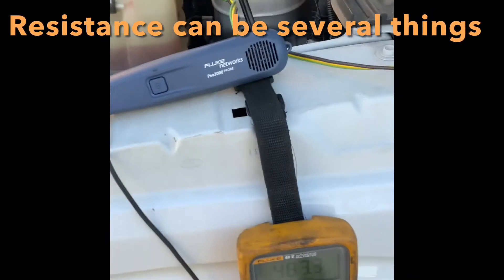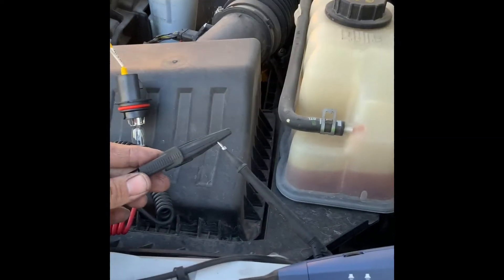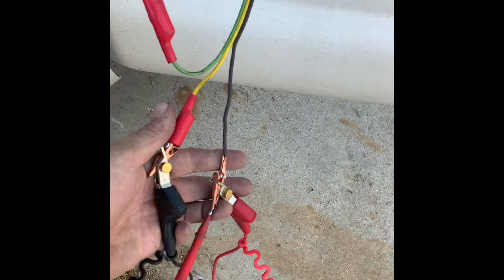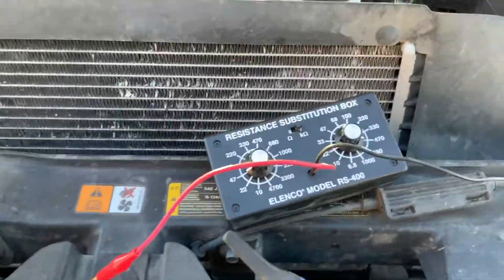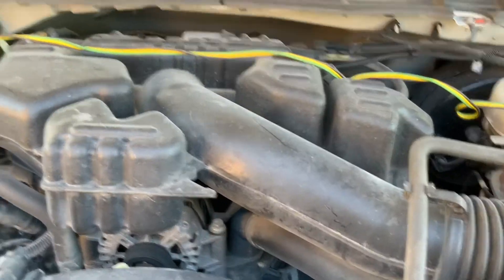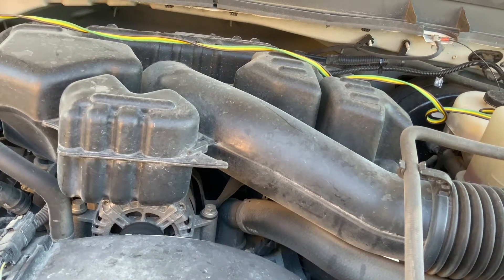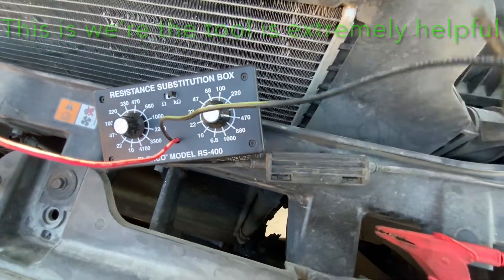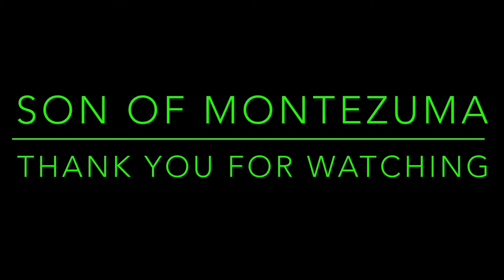Fluke Pro 3000, Automobile, best Easiest Way To Trace Wires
We show how the fluke 3000 is awesome at tracing wires on auto’s,open circuits is were it really shines also the tool can be deployed at advanced technics if the user has the ability to understand what he is looking for

Open circuit,short to ground ,or shorted to high source